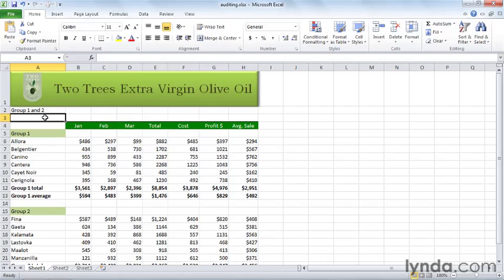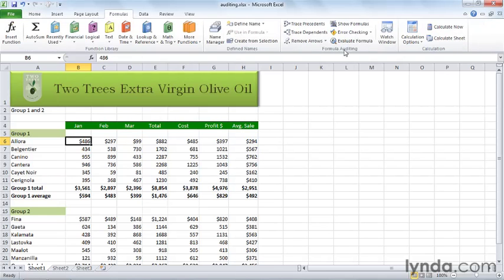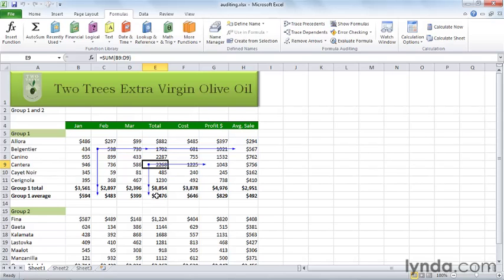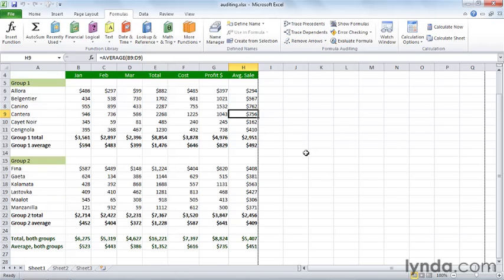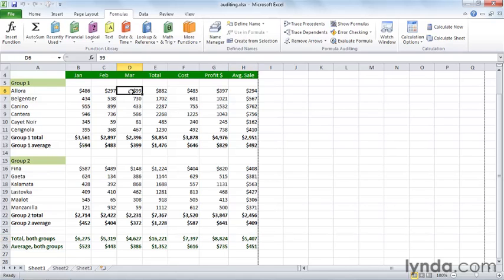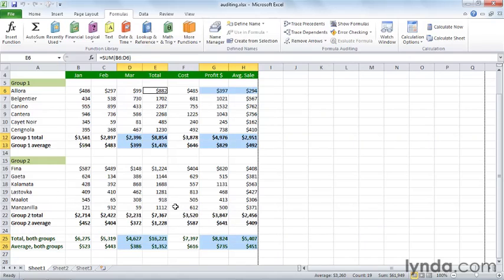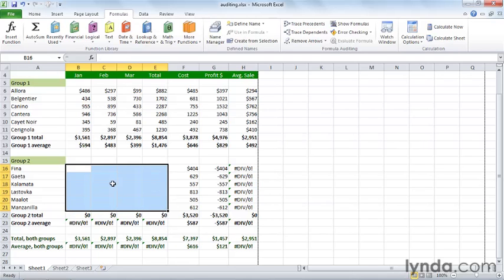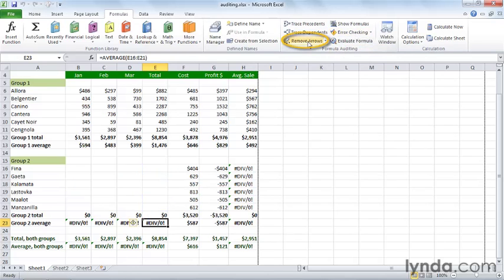1001 Using auditing to diagram. Excel training tutorial Part 57